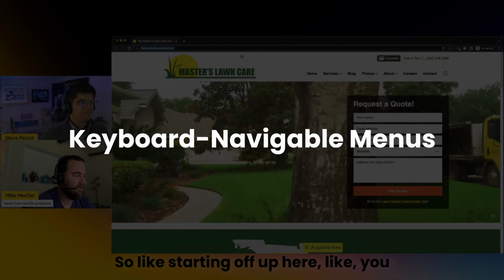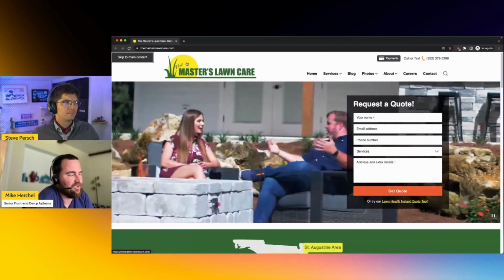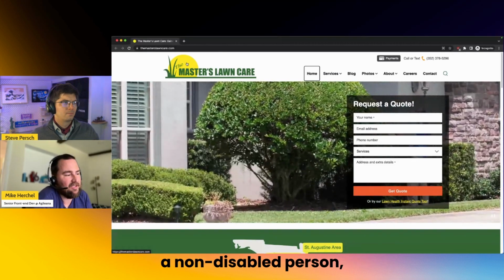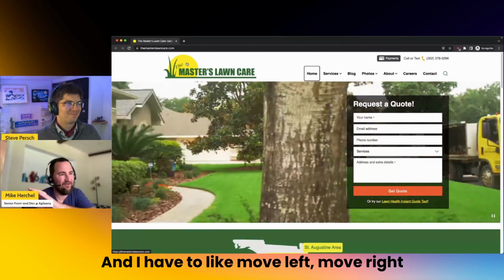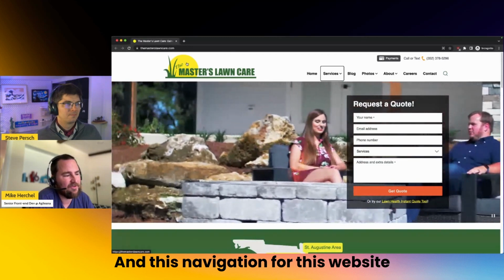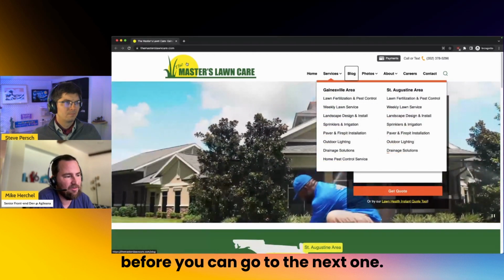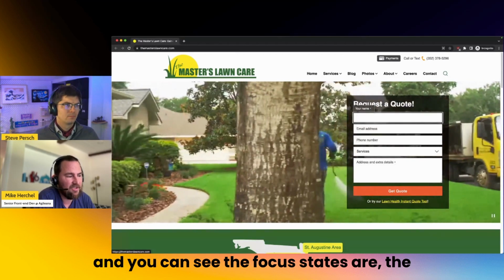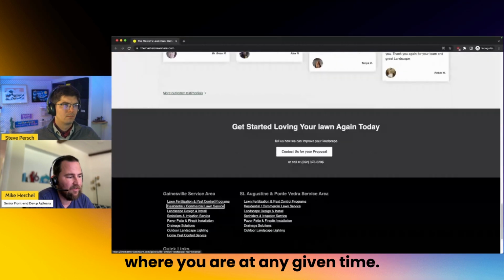The Importance of Keyboard-Navigable Menus for Website Accessibility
Mike Herchel, lead developer and maintainer of the new default theme for Drupal core, describes how he makes menus fully accessible.